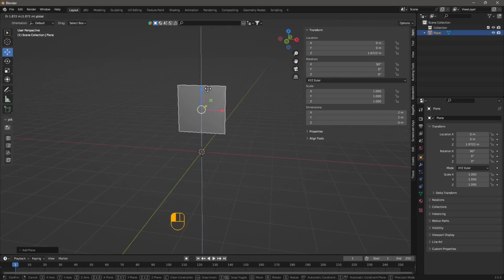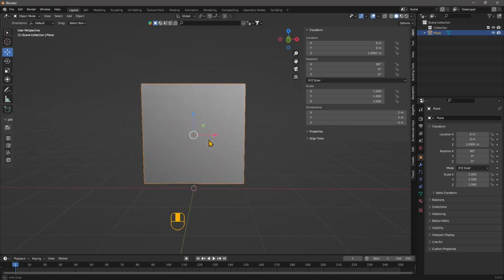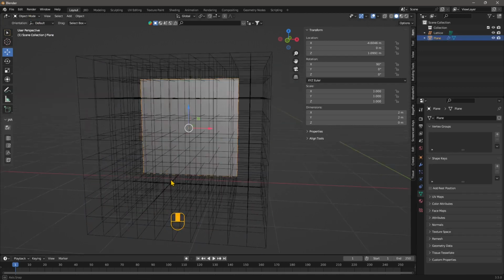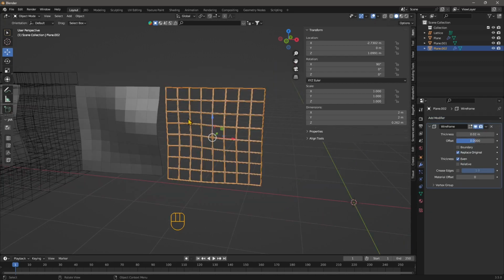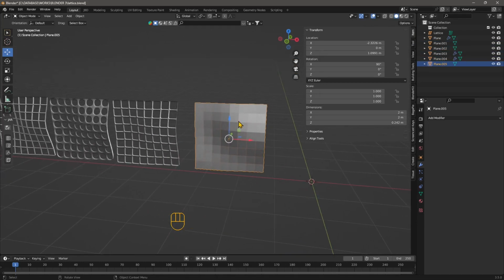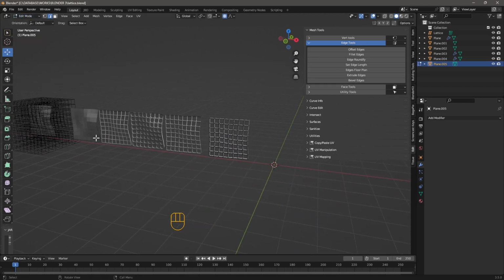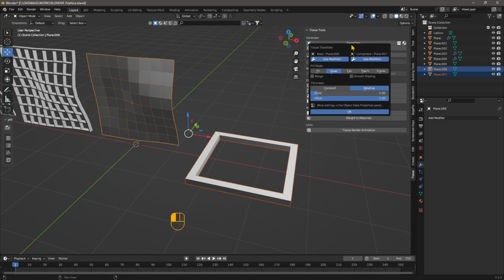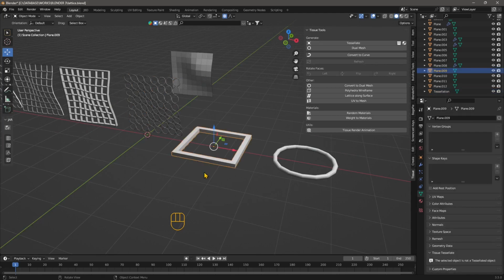Videoguide - 3D Wireframe, Addon, Modifier, Edges, Edges, Framing, Tissue, Create Lattice in Blender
Videoguide - 3D Wireframe, Subdivisions, Lattice Modifier, Edges, Edges, Framing, Skin, Tissue Addon, Create Lattice Effect in Blender